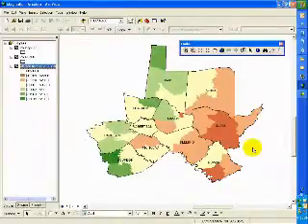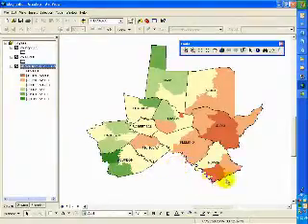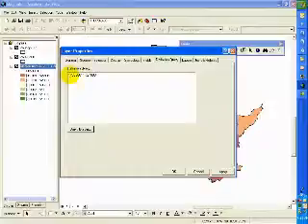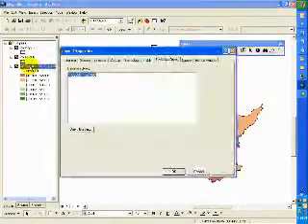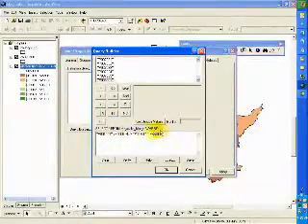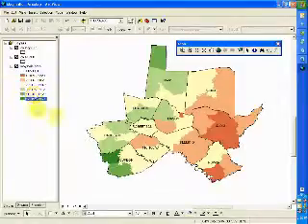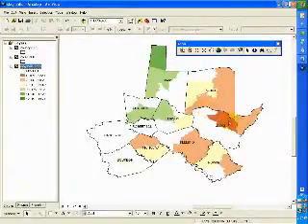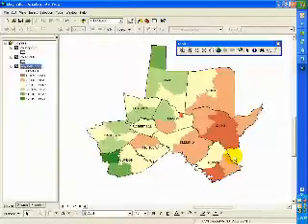Querying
Querying Data Video